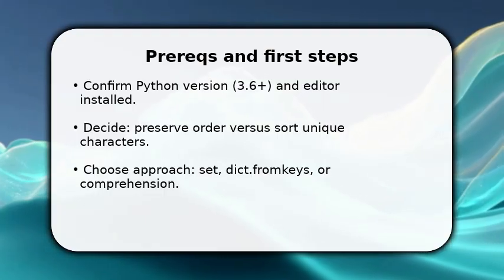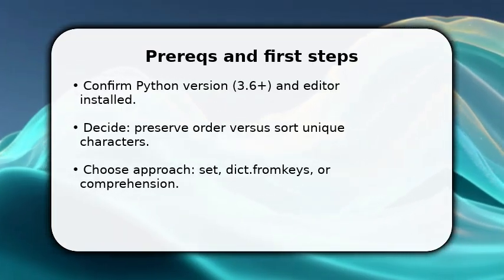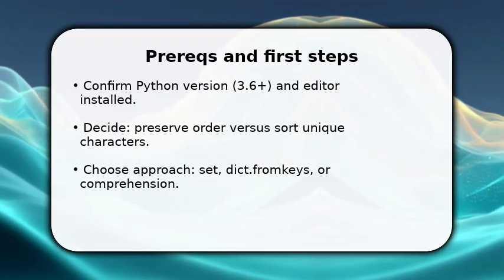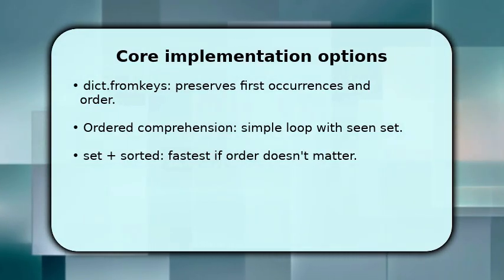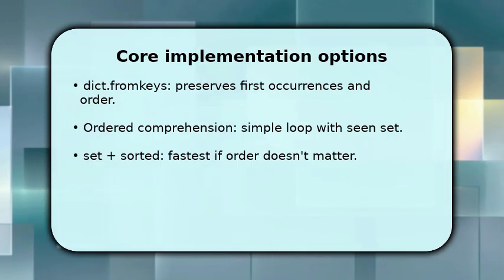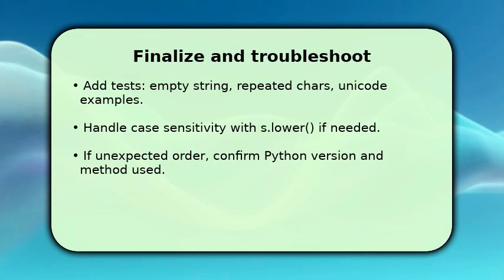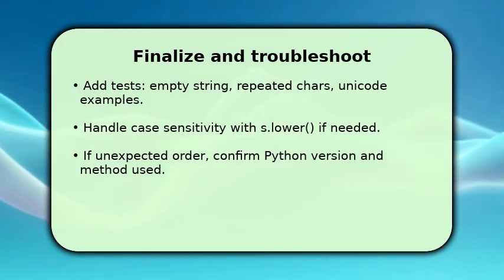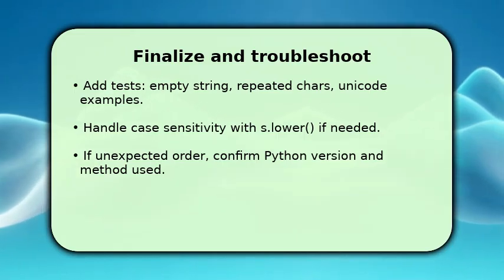How to Remove Duplicate Characters from String in Python - Full Guide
Dive into the world of Python string manipulation as we explore a comprehensive guide on removing duplicate characters. This video will walk you through various methods, including using sets and list comprehensions for an efficient solution tailored to both beginners and experienced programmers.